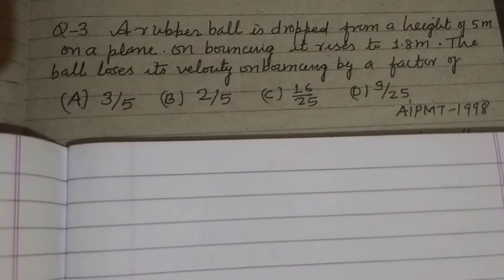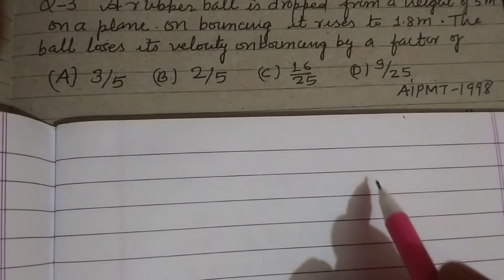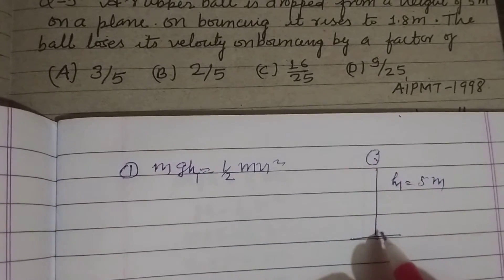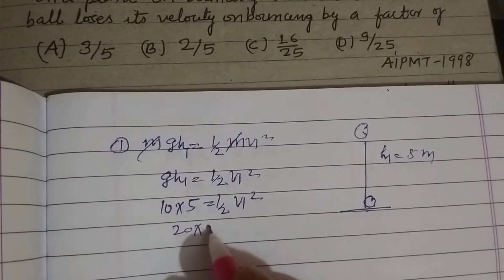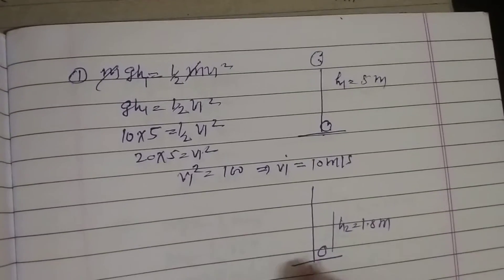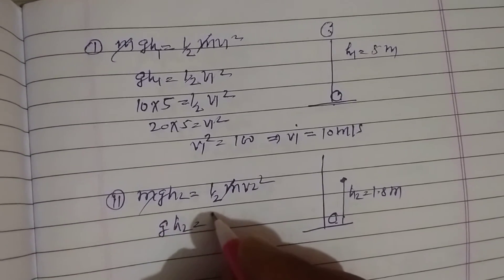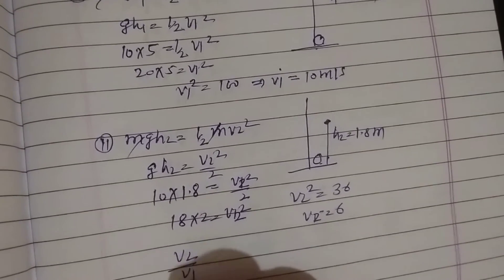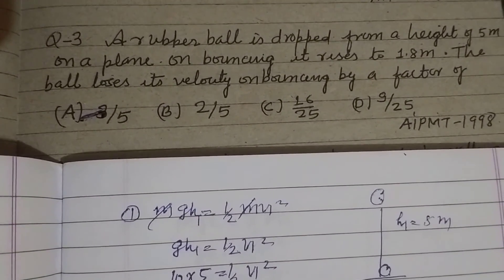A rubber ball is dropped from a height of 5m from a plane on bouncing it rises to 1.8 m... | physics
neet previous year question paper solution
neet physics